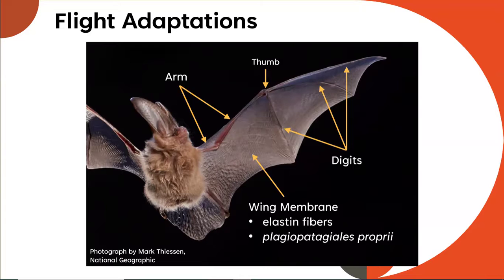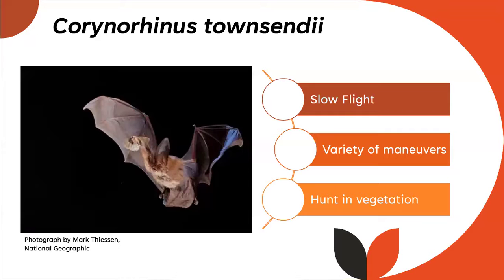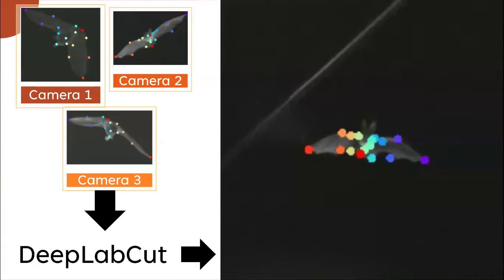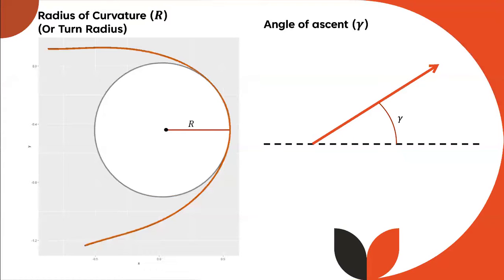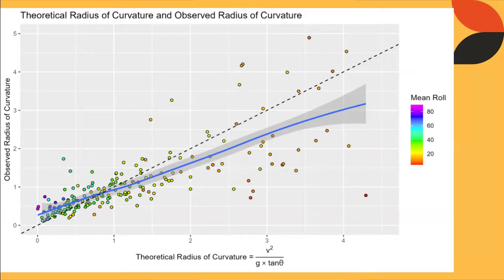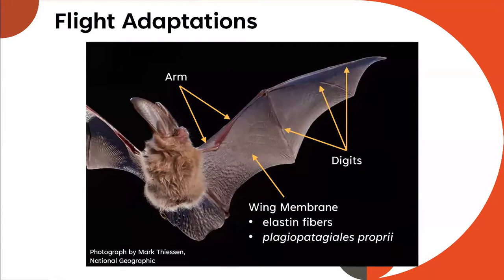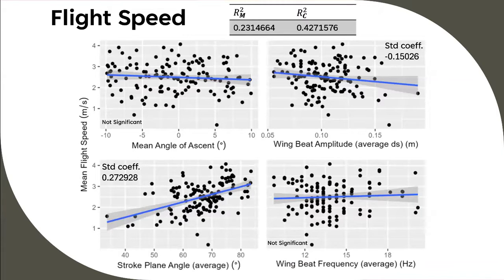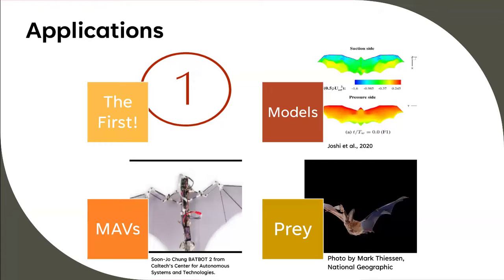Maneuvering kinematics of Townsend's big-eared bat, Chance Rankin Thesis Presentation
Thesis presentation by Chance Rankin for his Master's thesis at the University of Colorado, Colorado Springs.

The first part of the presentation was cut off.